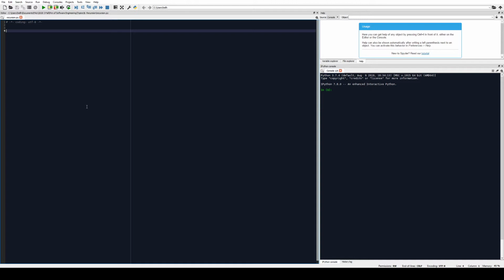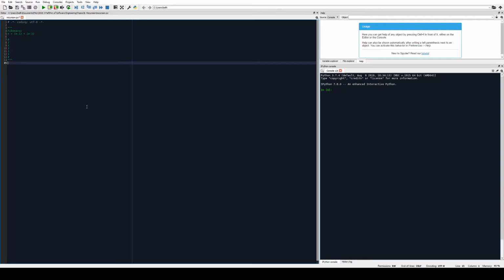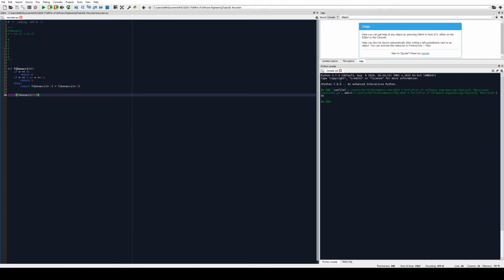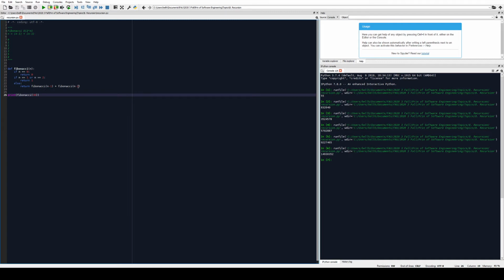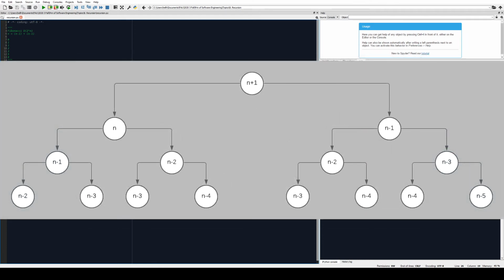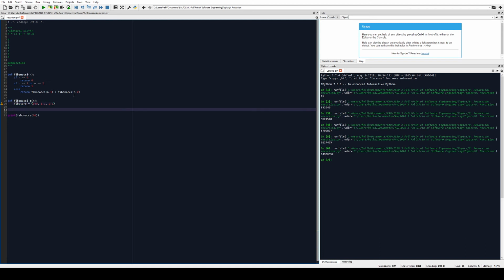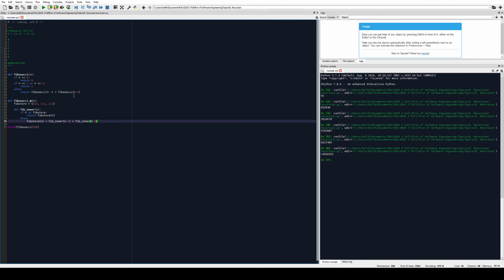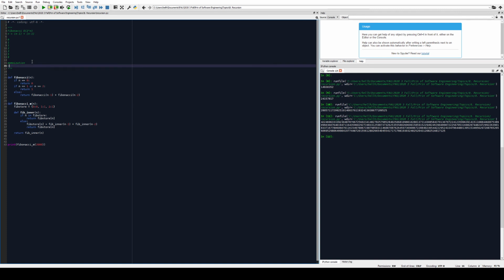Learning Python: Recursion and Memoization